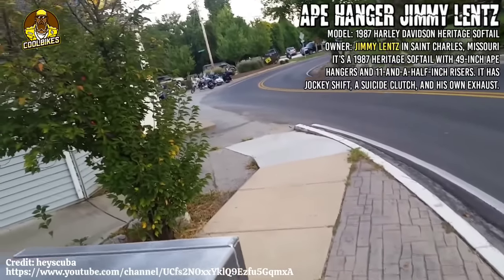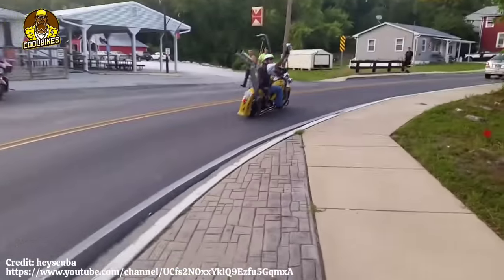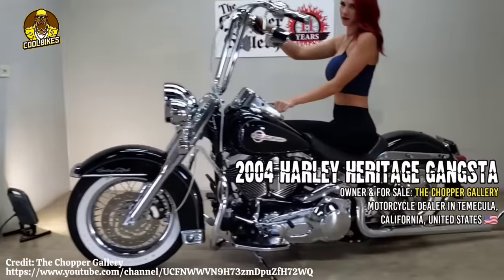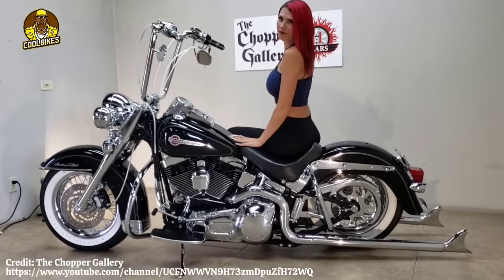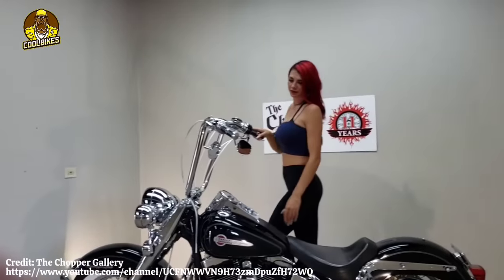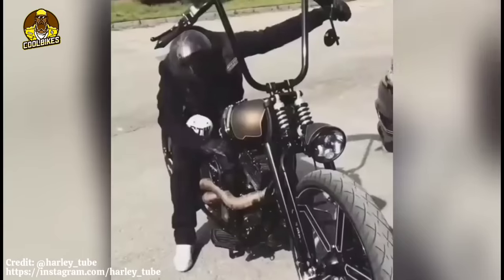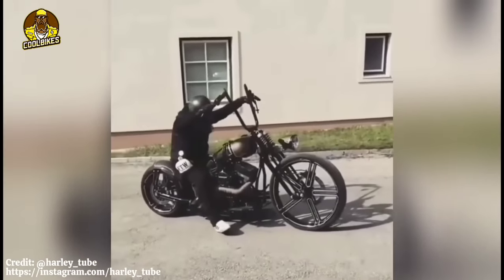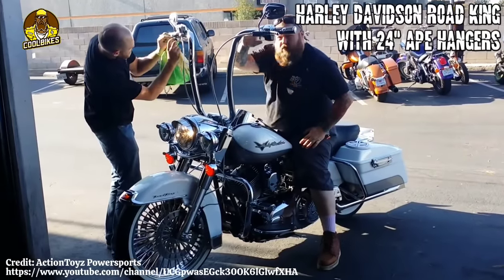Insane Harley Davidson Motorcycles Ape Hangers 2021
Talking about Harley Davidson Motorcycle, we have to mention to custom harley davidson bike that are being built around the world everyday. There are many custom styles for harley davidson motorcycle as harley custom tire, harley custom chopper, harley custom body and custom harley ape hangers or custom harley davidson motorcycle with high ape hangers, tall handlebars. Harley Davidson Motorcycle with cool ape hangers always make us excited with extremely tall handlebars and look soo cool when the bikers rides these crazy ape hangers harley on the roads. Most of harley davidson motorcycle models are suitable for installing ape hangers but harley davidson softail, harley davidson road king, harley davidson fat boy, harley davidson sportster and custom harley chopper are the best models for ape hangers installation. In this video, you will check out some of the coolest harley davidson handlebars ape hangers as: fat bob ape hangers, softail deluxe ape hangers, fatboy with ape hangers, harley sportster ape hangers, road king special ape hangers... So if you are harley davidson motorcycle enthusiasts and like tall & high ape hangers bikes, this video is really edited for you. ENJOY AND PLS SHARE...